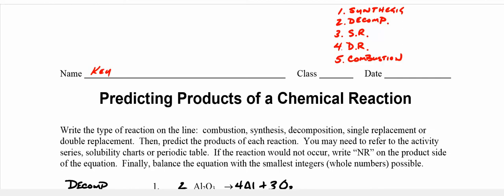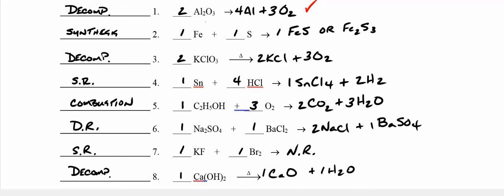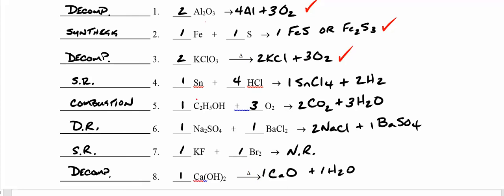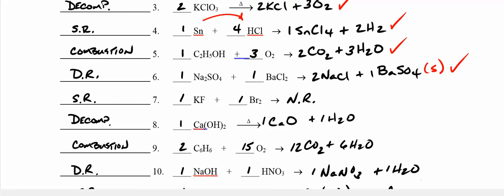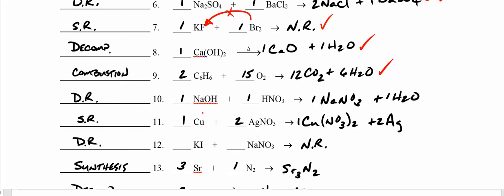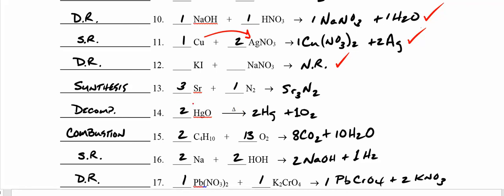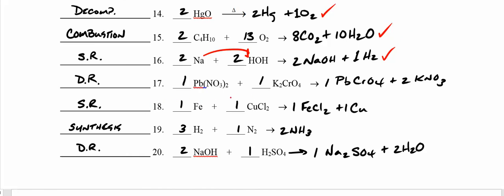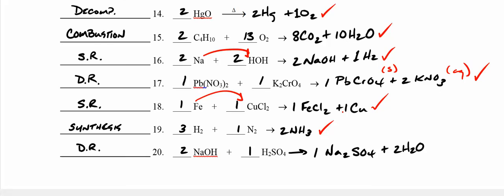Predicting Products of a Chemical Reaction